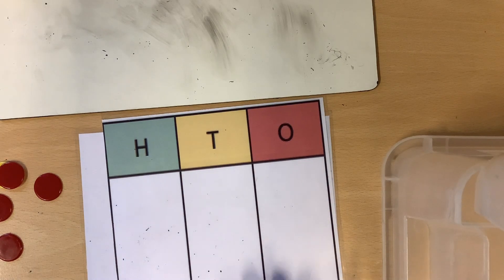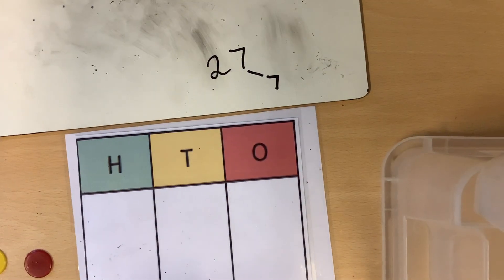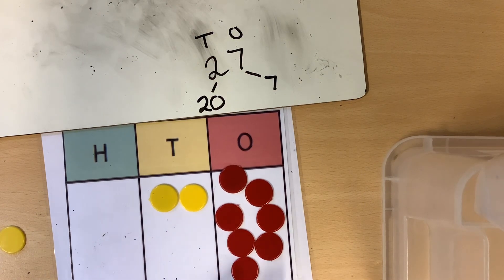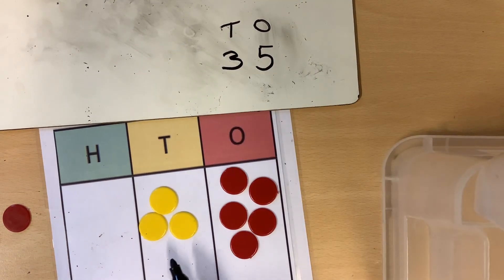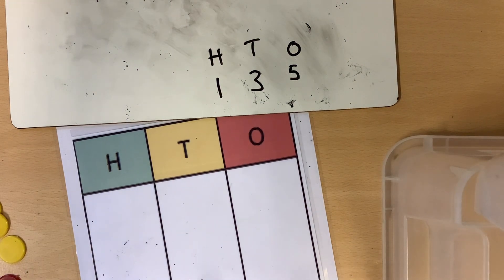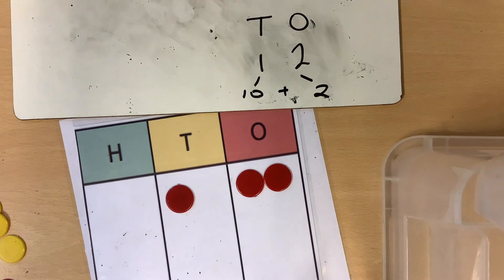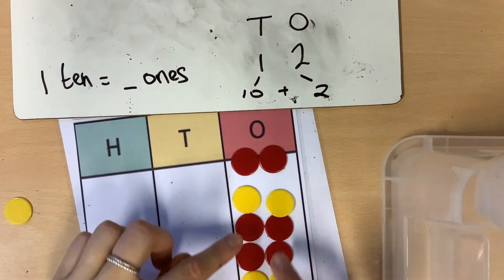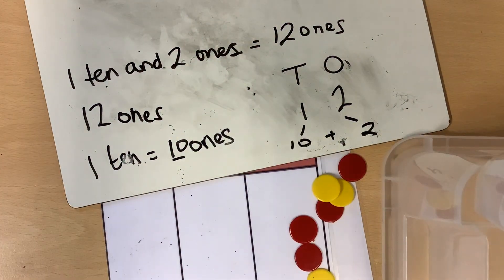Represent a 2-digit number in different ways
Use your maths pack to help you!Use your maths pack to help you!